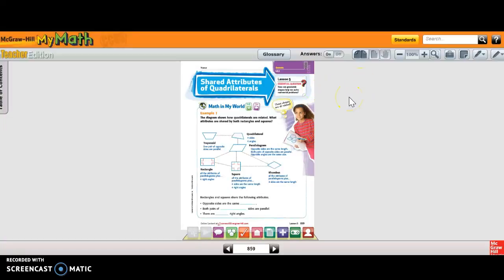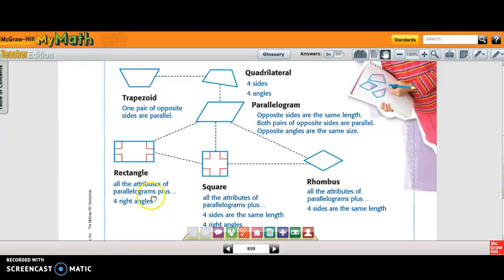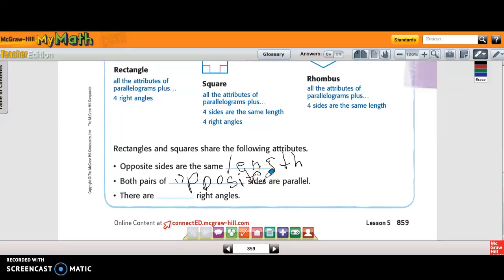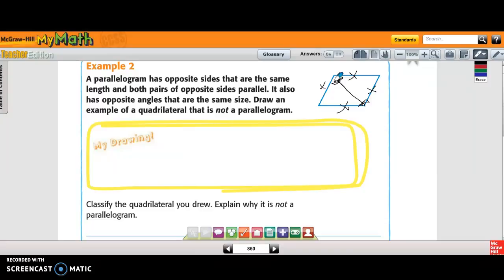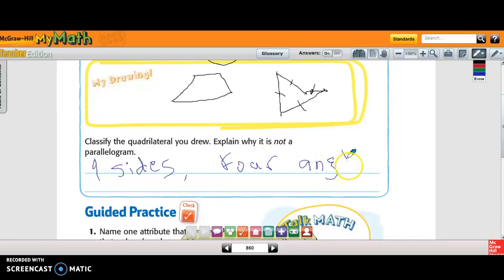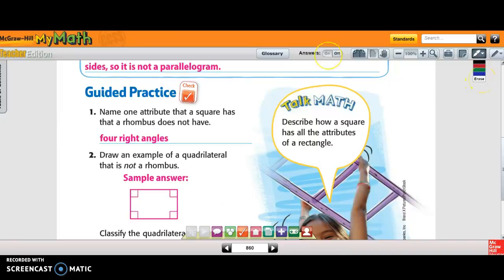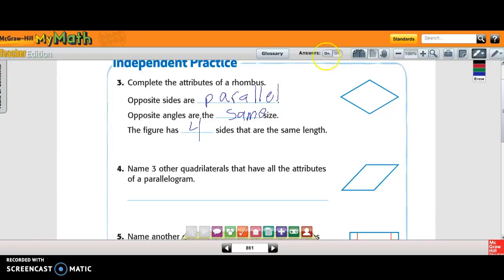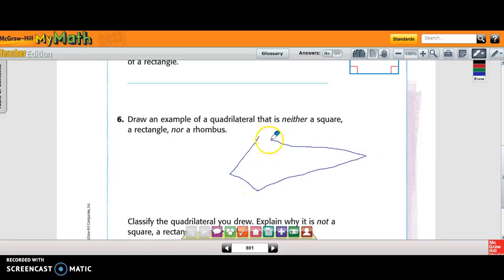3rd Grade Math Chapter 14 Lesson 5